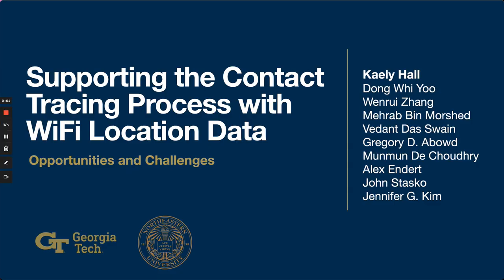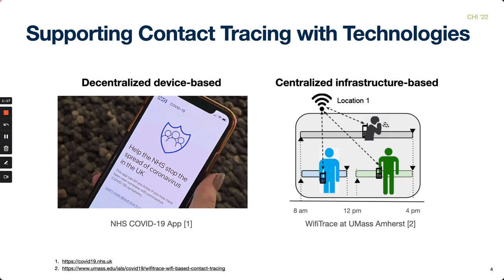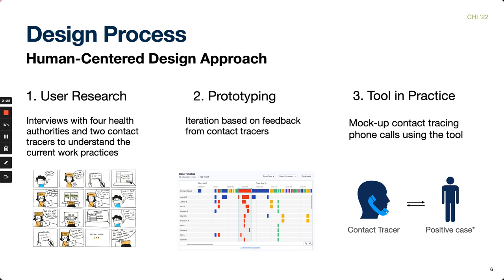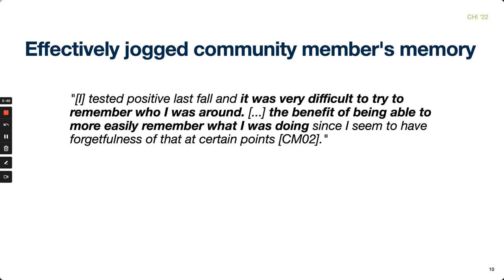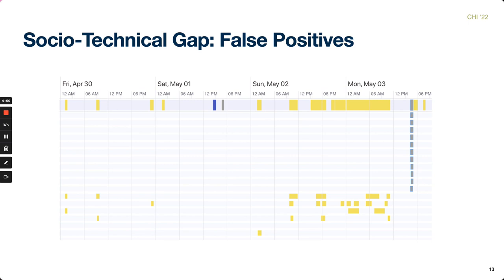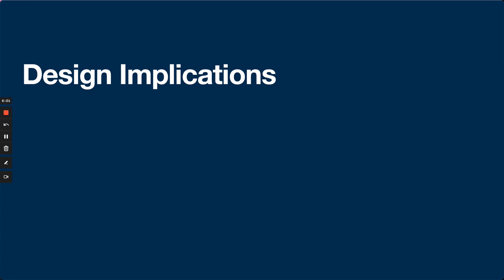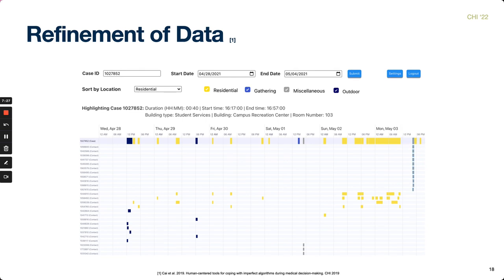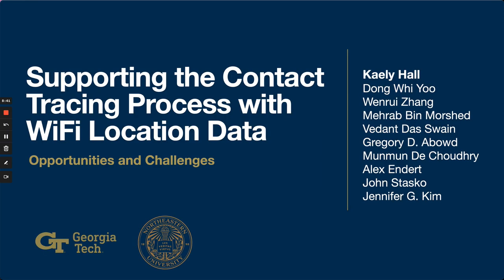Supporting the Contact Tracing Process with WiFi Location Data: Opportunities and Challenges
Kaely Hall, Dong Whi Yoo, Wenrui Zhang, Mehrab Bin Morshed, Vedant Das Swain, Gregory D. Abowd, Munmun De Choudhury, Alex Endert, John Stasko, Jennifer G Kim

Session: COVID technologies

Abstract
Contact tracers assist in containing the spread of highly infectious diseases such as COVID-19 by engaging community members who receive a positive test result in order to identify close contacts. Many contact tracers rely on community member's recall for those identifications, and face limitations such as unreliable memory. To investigate how technology can alleviate the challenge, we developed a visualization tool using de-identified location data sensed from campus WiFi and provided it to contact tracers during mock contact tracing calls. While the visualization allowed contact tracers to find and address inconsistencies due to gaps in community member’s memory, it also introduced inconsistencies such as false-positive and false-negative reports due to imperfect data, and information sharing hesitancy. We suggest design implications for technologies that can better highlight and inform contact tracers of potential areas of inconsistencies, and further present discussion on using imperfect data in decision making.